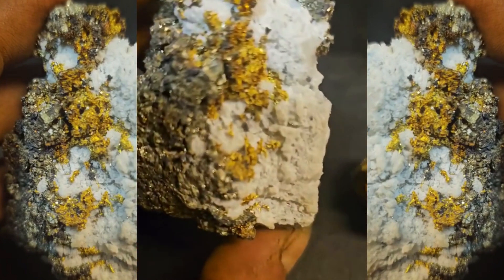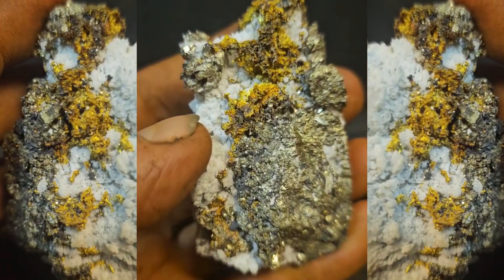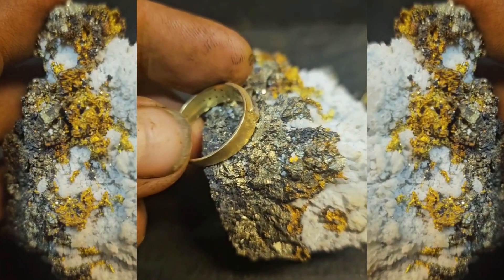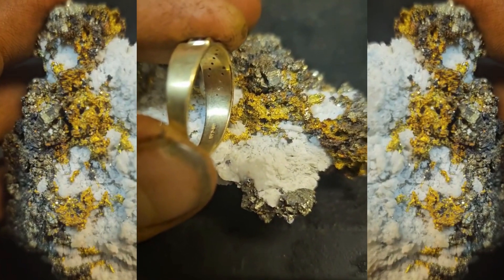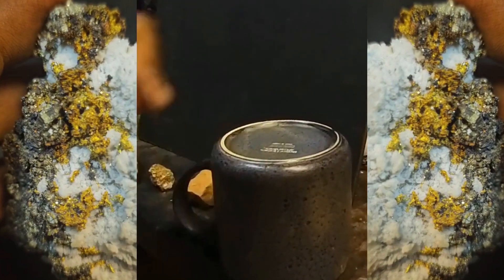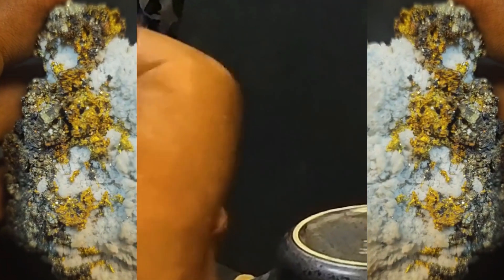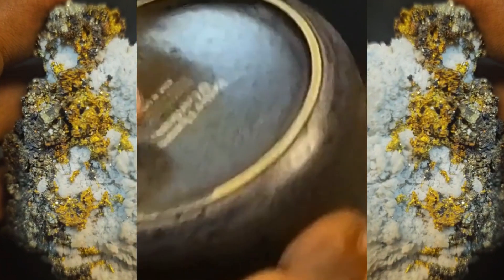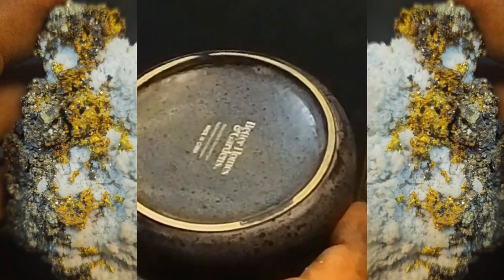Simple test to determine if you have gold or fools gold